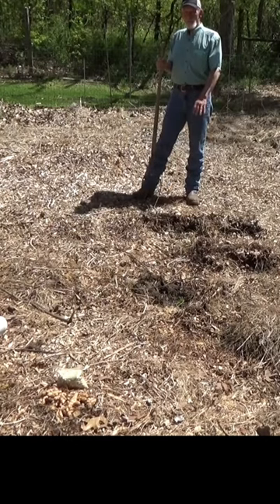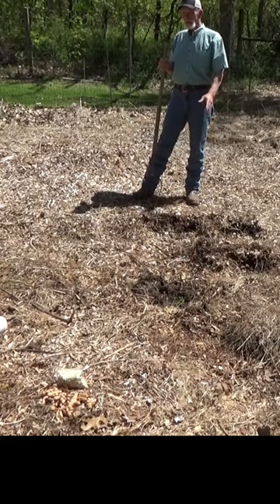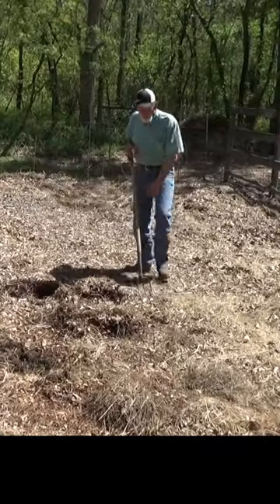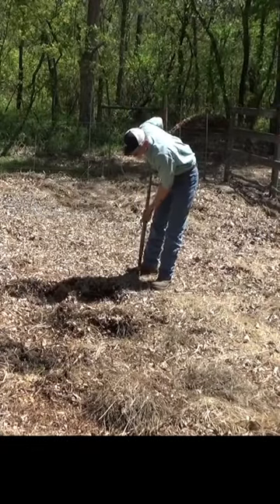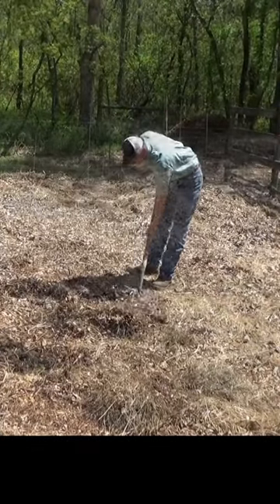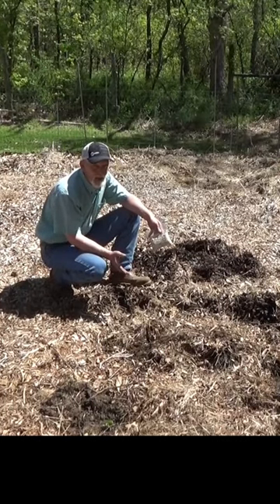Lay out the squash patch